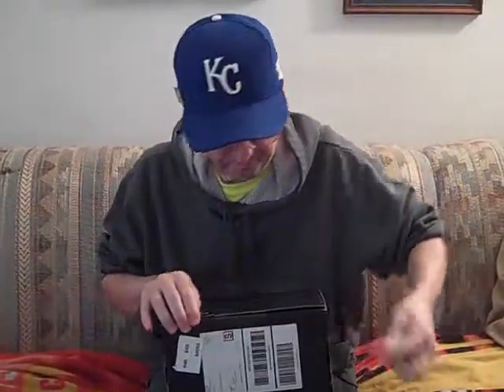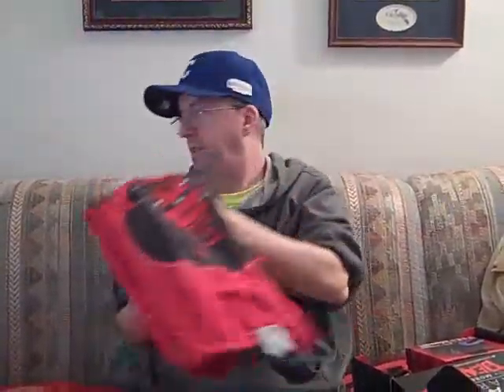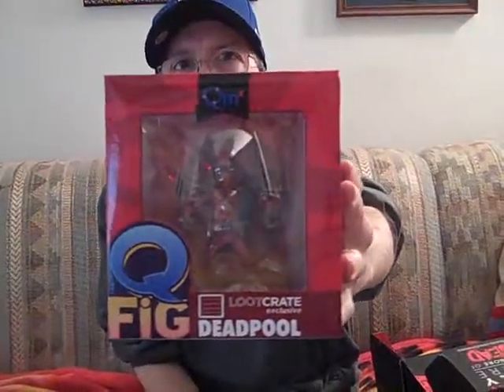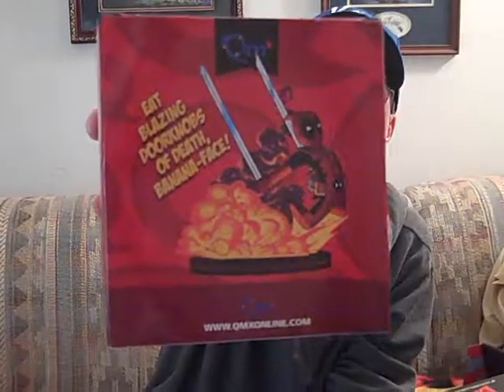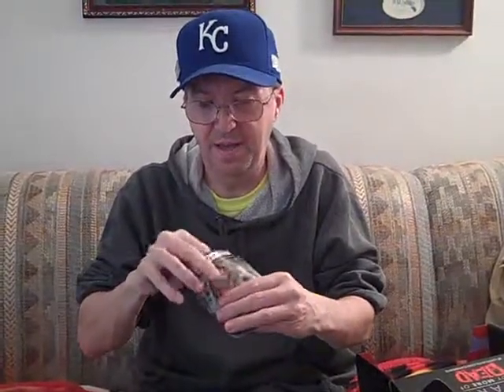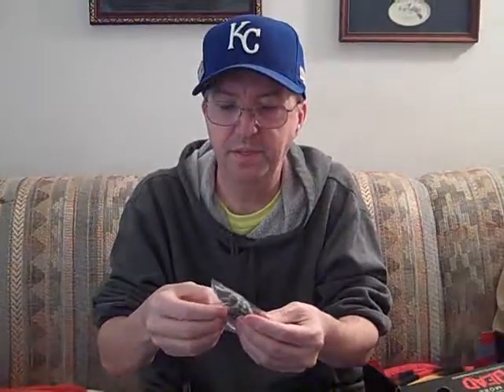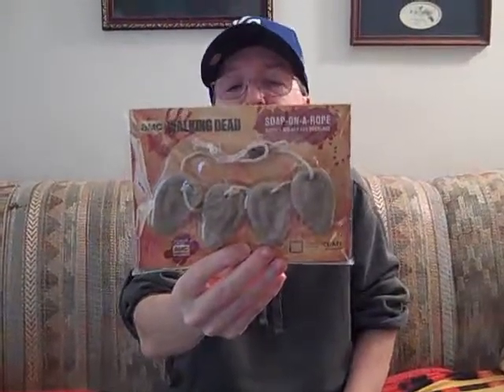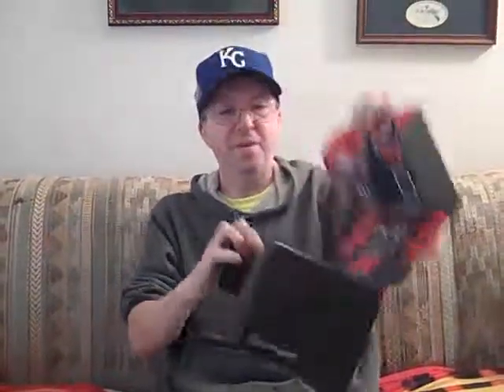February Loot Crate Unboxing "Dead" Theme First One !! Coupon Cide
Includes a tshirt , soap on a rope,a pin, a build a character  and a short book